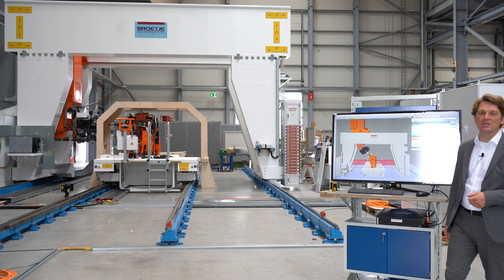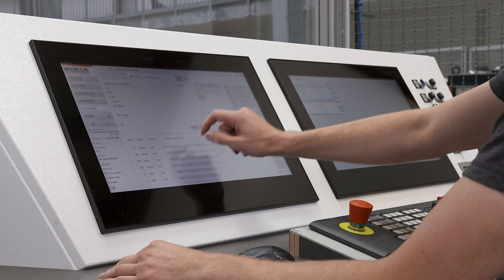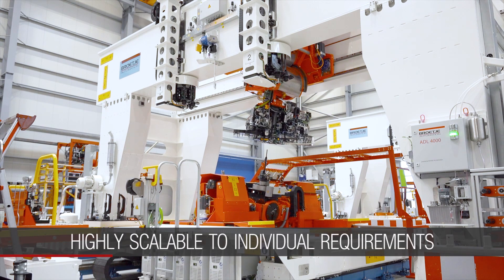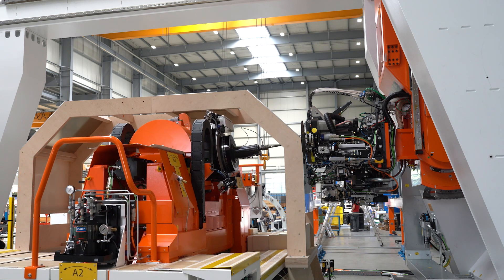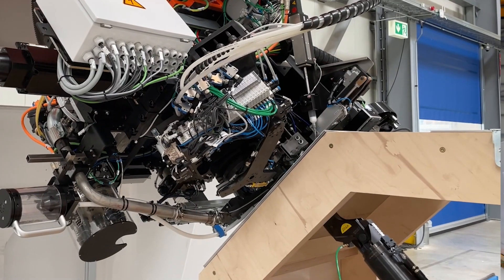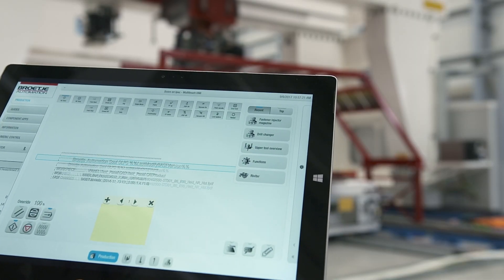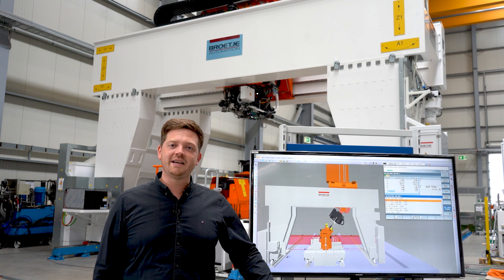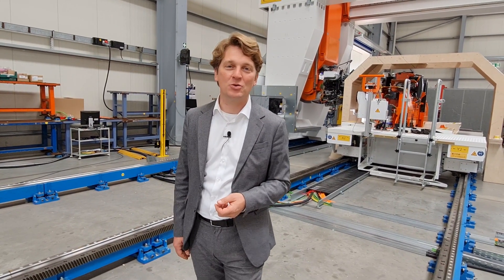MPAC - Multi Panel Assembly Cell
The Multi Panel Assembly Cell (MPAC) is an automated fastening machine for various aircraft panel types. The flexible configuration with all-electric end effector and independent inner vehicle enables highest throughput rates and maximum workpiece flexibility.
MPAC systems are ideal for automated moving lines efficiently utilizing both the rail-based movable gantry system and the moving workpiece. The 10-axes positioner makes the system extremely adaptable. It can be configured with the optional Broetje-Automation Flexible Tooling to allow assembling multiple aicraft panels on one system, e.g. shells, skin panels or wings.